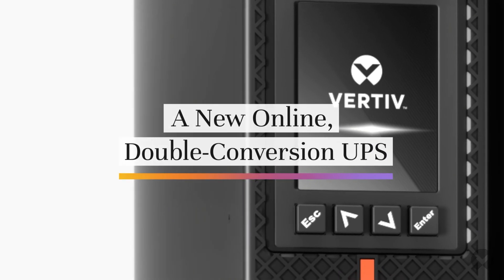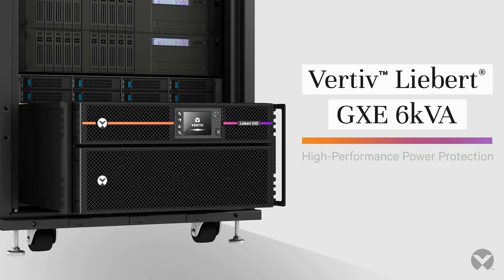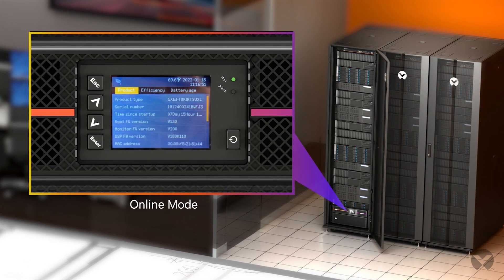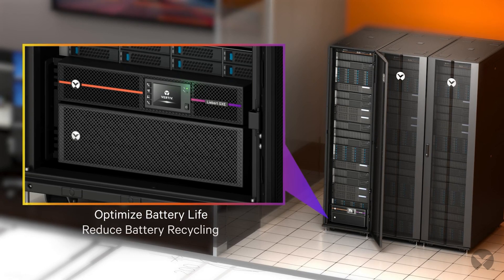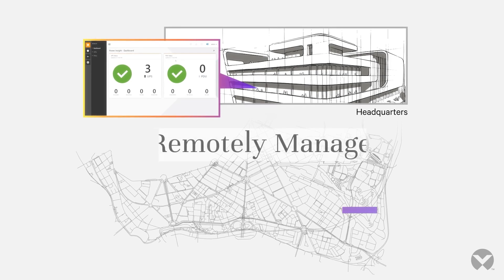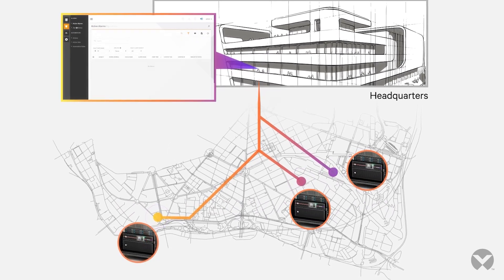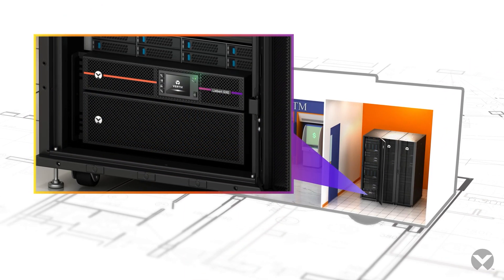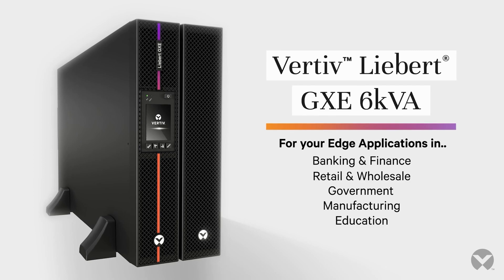Essential Rack UPS Fit for the Edge | Vertiv™ Liebert® GXE 6KVA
The Vertiv™ Liebert® GXE is an online double conversion UPS available in both 6kVA and 10 kVA power ratings available in EMEA, LATAM, and APAC regions. This single phase UPS delivers reliable UPS battery backup and secure power protection at an affordable cost. The Liebert® GXE features all the essential features your data center UPS needs, such as ECO mode capabilities, remote access management, and full integration with Vertiv software products. This dual conversion UPS is the affordable choice for any data center power backup system.